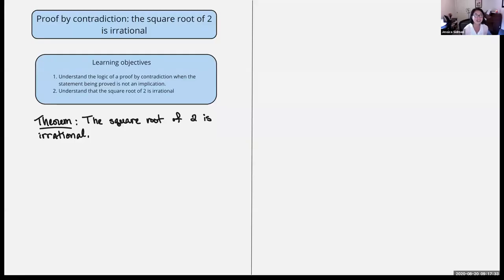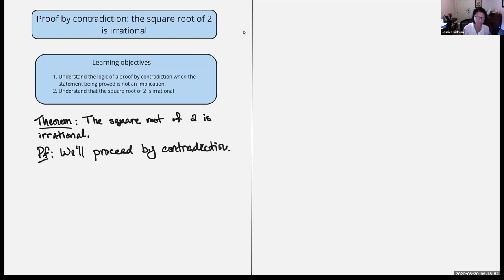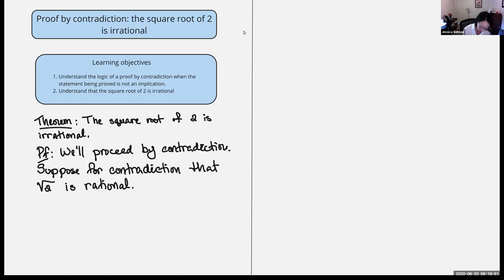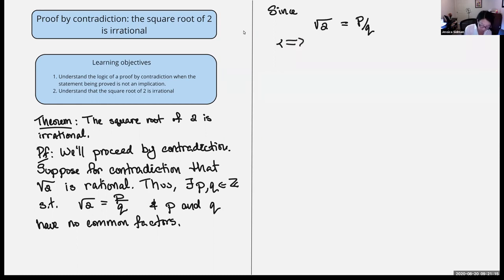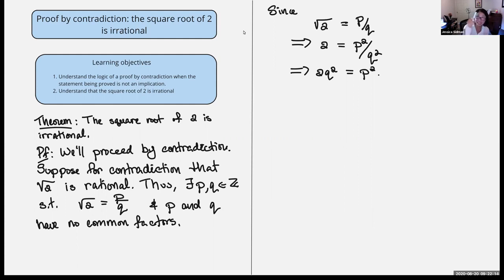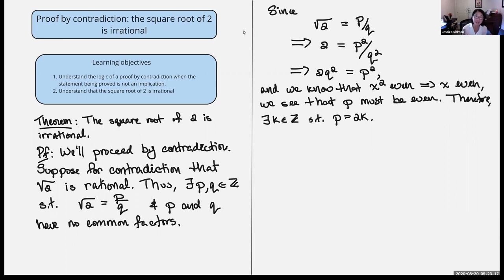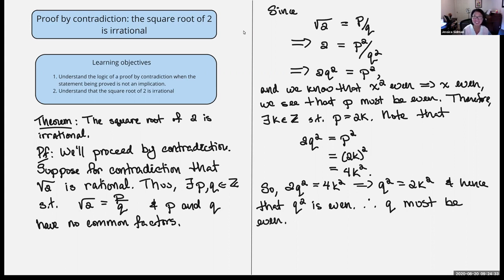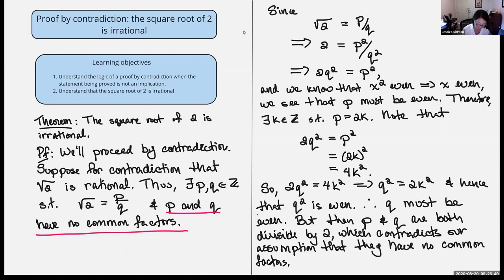The square root of 2 is irrational